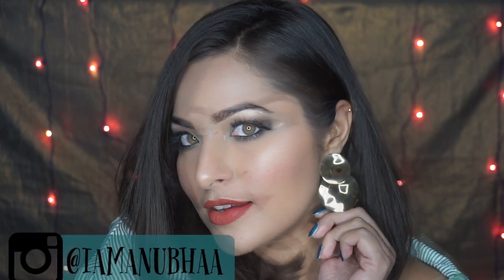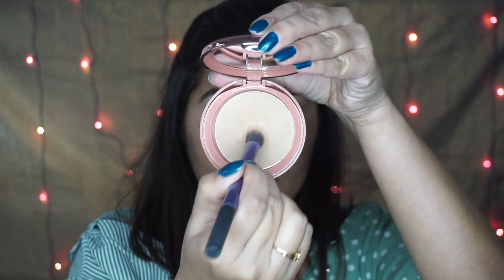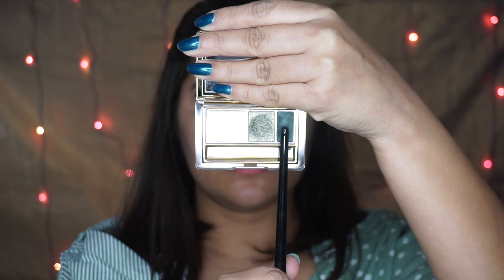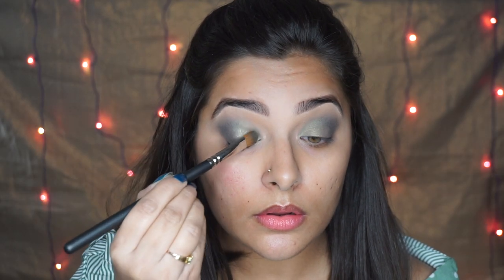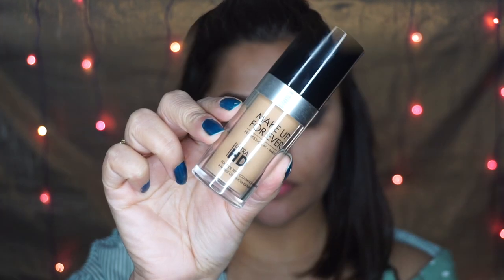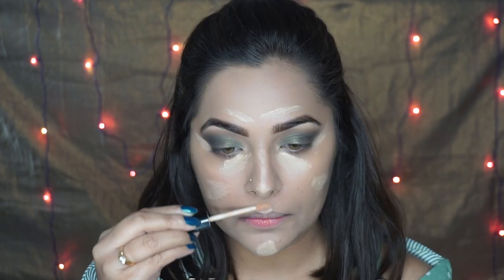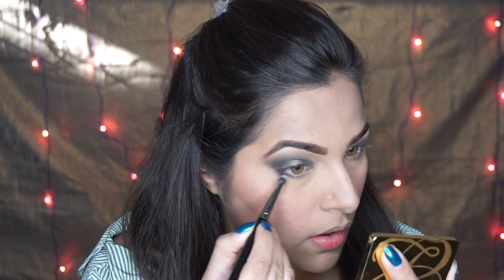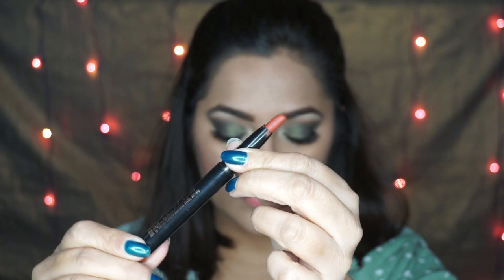Sexy Green Smokey Eyes w/ Nude Lips | Indian Party Makeup Tutorial | Anubha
Hey my loves 💚 Sharing a very sexy green smokey eyes makeup tutorial with nude lips. It's a perfect glam makeup look for the party season. You can also try this makeup look for Christmas or New Year 2019.

Products Mentioned

Wild n Wild Photofocus Concealer - Light/Medium Beige
NYX Perfect Filter Palette - Olive You
Estee Lauder Pure Color Instant Intense Eyeshadow - Camo Chrome
Maybelline Dream One Day Perfect Base Primer
Make Up Forever Ultra HD Liquid Foundation - Y335
Lakme 9 to 5 Primer + Matte Powder Foundation - Natural
PAC Lashes - M72
Makeup Revolution Blush Palette - Golden Sugar 2 Rose Gold
Faces Glam On Perfect Blush - Hot Pink
Faces Ultime Pro HD Intense Matte + Primer Lipstick - Natural Coco

Nails - Kiko Milano Smart Nail Lacquer 032

About Me -

Hi,

I am Anubha - an Indian beauty blogger and youtuber from New Delhi, India. This channel is here for all the beauty junkies and makeup enthusiasts to delve deeper into the world of makeup and beauty. You will see a lot of makeup tutorials, beauty tips, product reviews and more! Lets learn more, inspire each other and help the channel reach out to spread love and positivity.